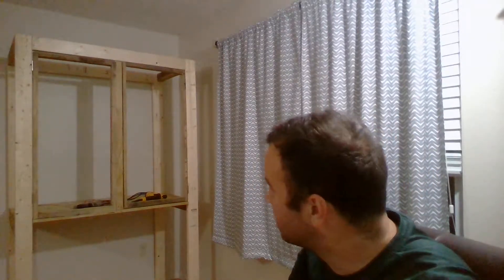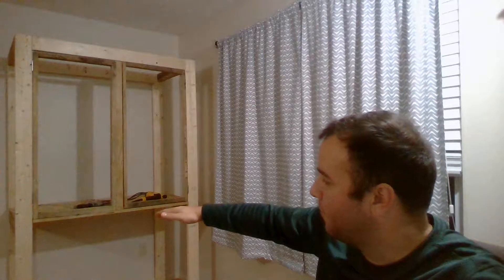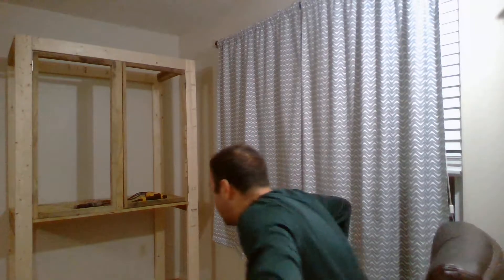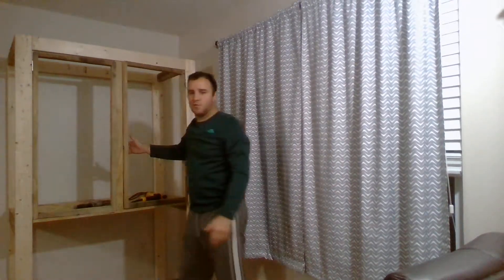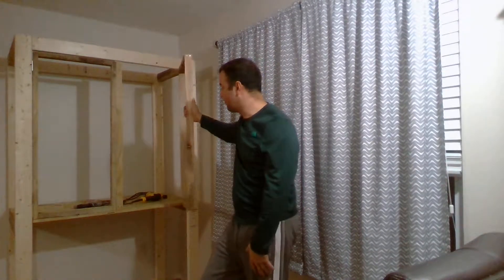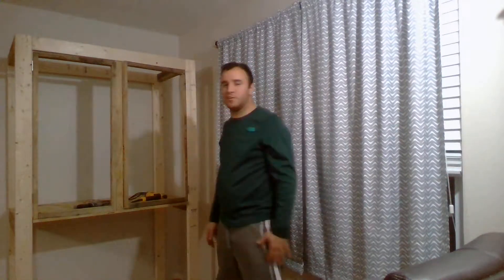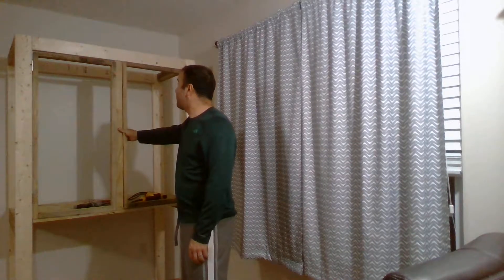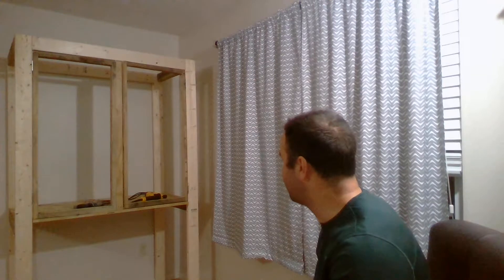Journey With a mOnkey II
More talk about us and getting prepared for our new marmoset monkey